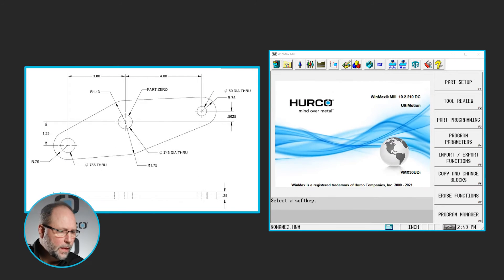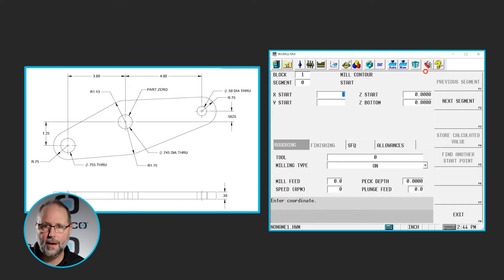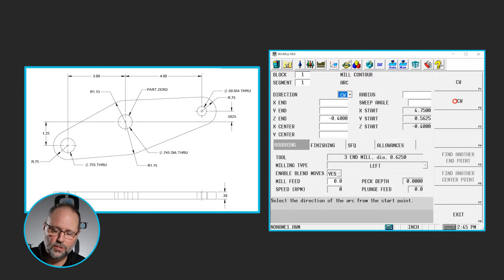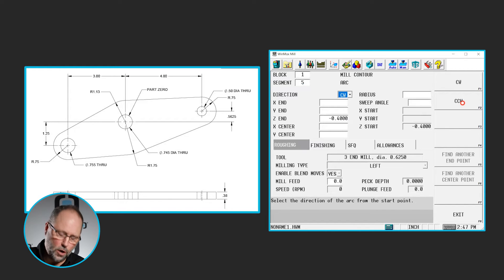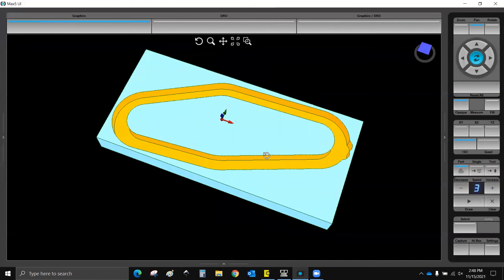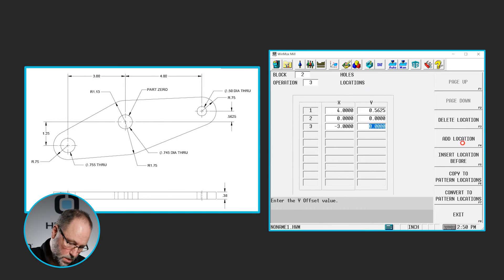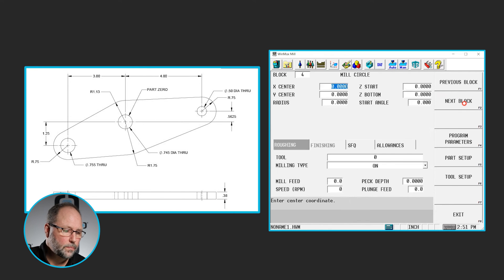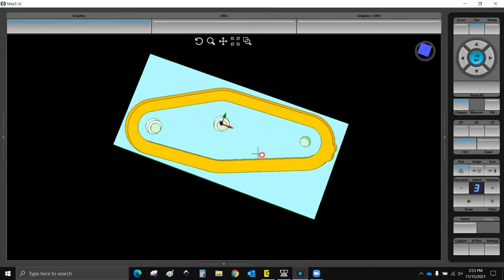Intro 21: Lines & Arcs | Hurco Mill Intro Course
In this video we will be programming the Intro 21 Lines & Arcs print from this training course.

Timestamp:
00:00 Intro
00:12 Create a New Program
00:55 New Block - Milling, Lines & Arcs
02:45 Next Segment - Arc
03:25 Next Segment - Line
03:42 Next Segment - Arc
04:15 Next Segment - Line
04:23 Next Segment - Arc
04:53 Next Segment - Line
04:57 Next Segment - Arc
05:15 Next Segment - Line
05:19 Next Segment - Arc
05:43 Draw the Part
06:16 Next Block - Holes
06:39 Next Hole Operation - Drill
06:55 Next Hole Operation - Locations
07:24 Draw the Part
07:38 Next Block - Milling, Circle
08:32 Next Block - Milling, Circle
09:01 Tool Review
10:01 Draw the Part